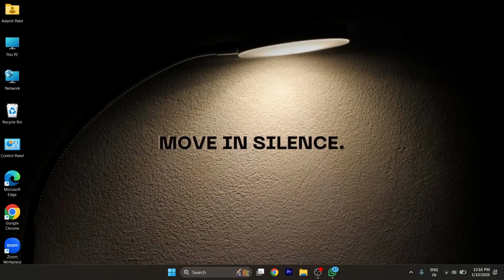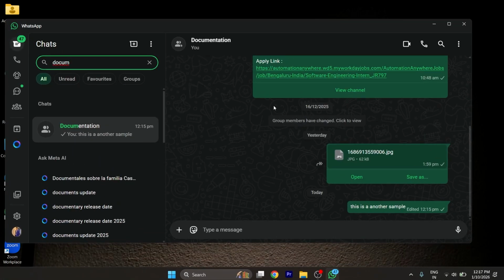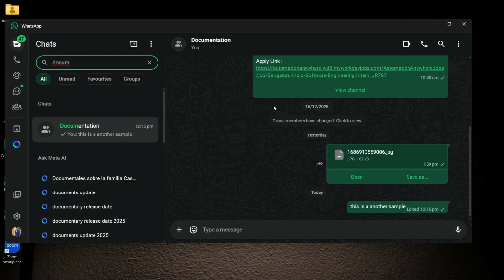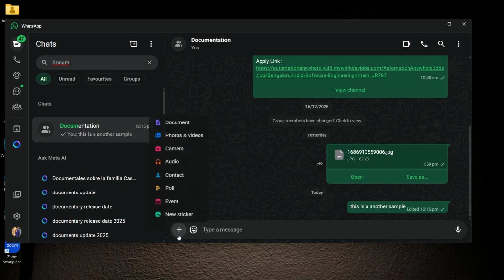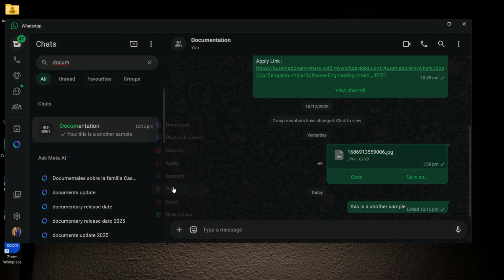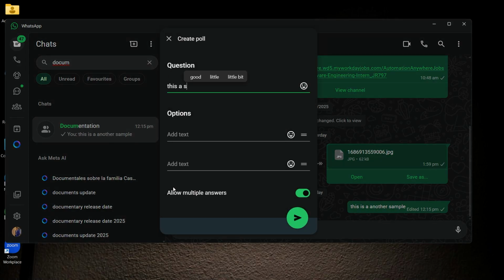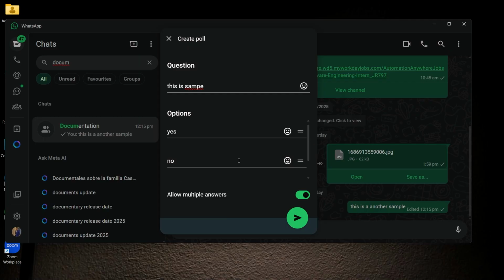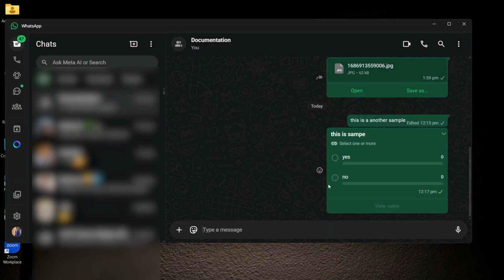How to Easily Create a Poll on WhatsApp in Windows [easy]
Engage your group chats and gather opinions quickly by learning how to create a poll directly within the WhatsApp for Windows desktop application. In this tutorial, we show you how to find the Poll feature by clicking the "+" (plus) icon or the "paperclip" attachment icon next to the message box, allowing you to instantly type your question and add multiple options for your contacts to vote on. You will also learn how to toggle the "Allow multiple answers" setting to control whether users can pick more than one choice and how to view real-time results by clicking "View votes" once the poll is live. Whether you are planning a meeting, picking a lunch spot, or just having fun with friends, this easy guide ensures you can collect feedback without the clutter of a hundred individual messages.